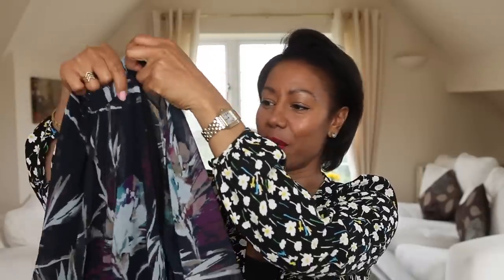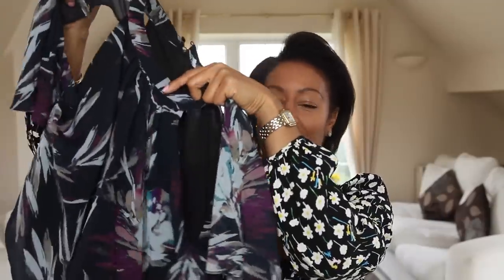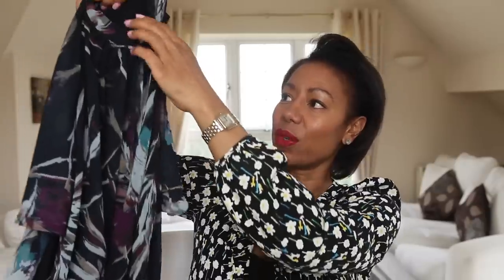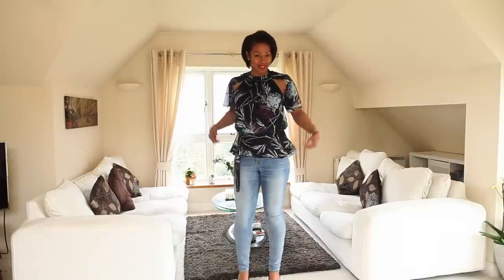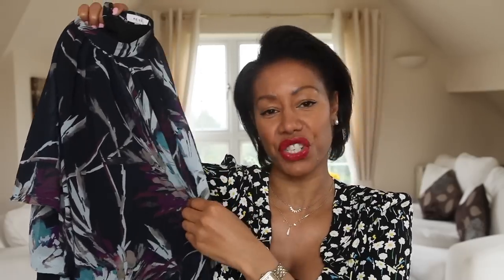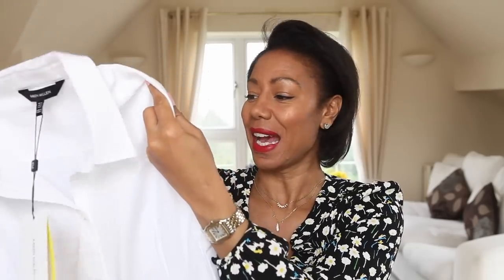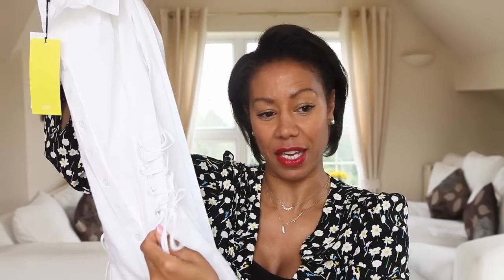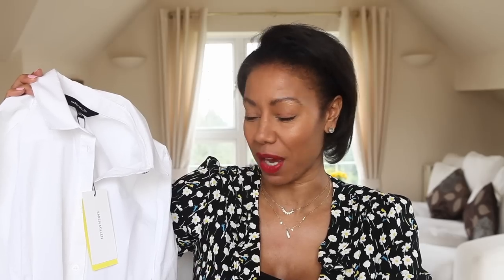Spring Fashion For Women Over 40 | Time With Natalie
Spring has finally sprung here in the UK so in this video I share with you my recent Spring fashion for women over 40 from some of my favourite brands including Karen Millen, Reiss and Needle & Thread. Which one is your favourite?

Thank you for spending some time with me today.

Love,

Natalie x